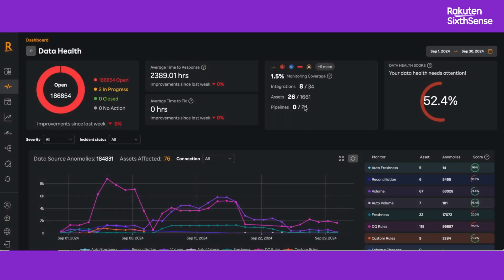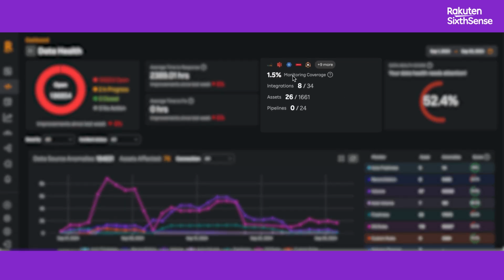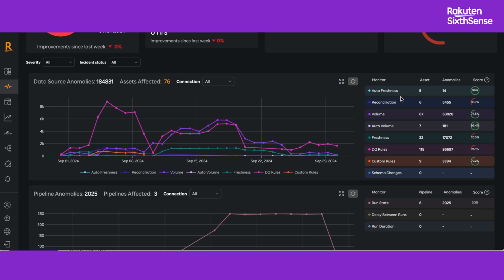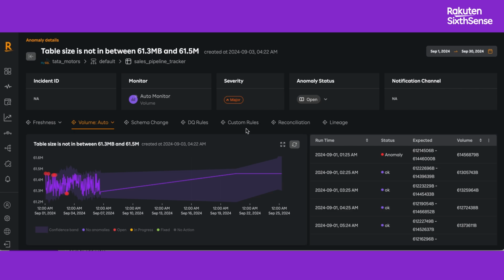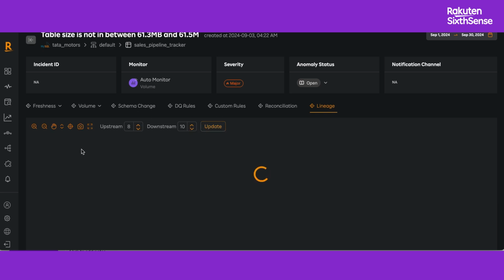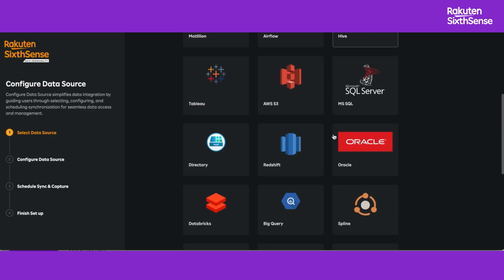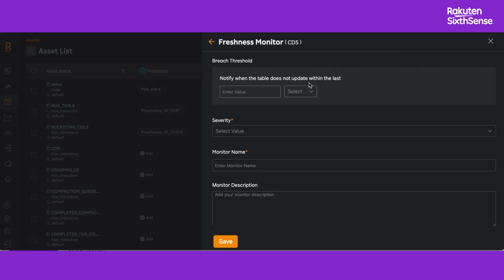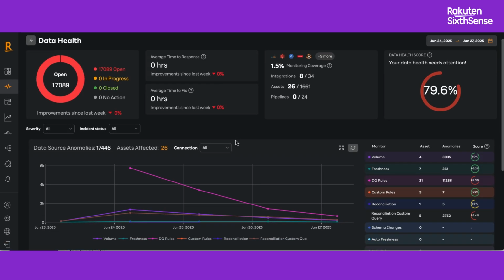Data Observability Product Walkthrough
Is your team still reacting to broken dashboards, delayed reports, or inconsistent data quality?

It’s time to get proactive.

In this product walkthrough video, explore how Rakuten SixthSense empowers you to:

* Detect data issues in real time—before they impact business decisions
* Automatically monitor freshness, quality, volume, schema, and lineage
* Accelerate root cause analysis with intuitive dashboards and AI-powered insights
* Cut time-to-resolution from hours to minutes with always-on observability

Whether you are a data engineer, analyst, or business leader— Rakuten SixthSense helps you build trust in every table, every time.

Key Benefits You will See in Action:

• Zero data downtime
• AI-grade data reliability
• End-to-end visibility across your data stack
• 60× faster issue resolution

Watch now to see how Rakuten SixthSense makes your data AI-ready—so you can make every decision with confidence.

We put together AI-Ready Data Checklist that teams are using to set data SLOs and catch issues before they hit dashboards or models.